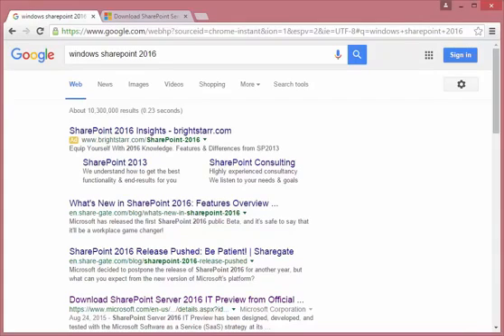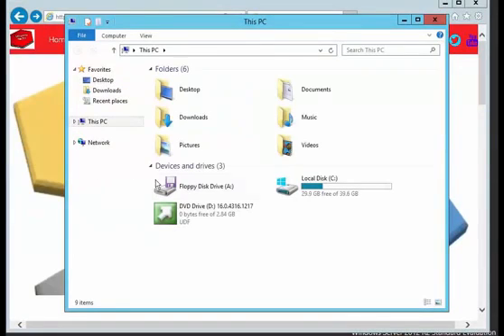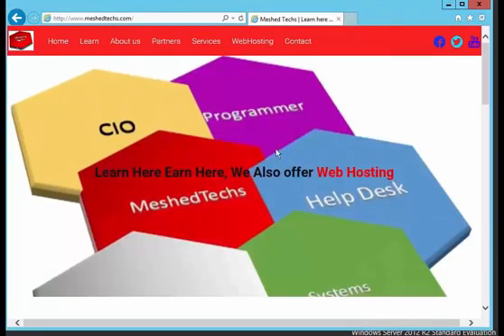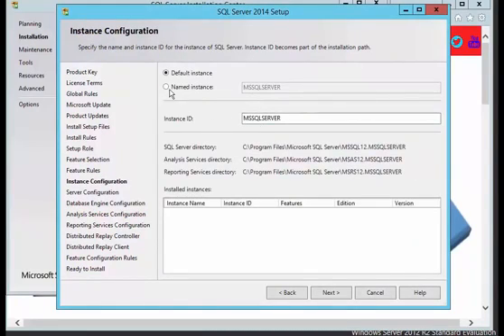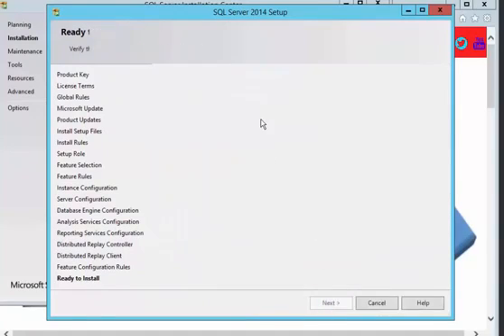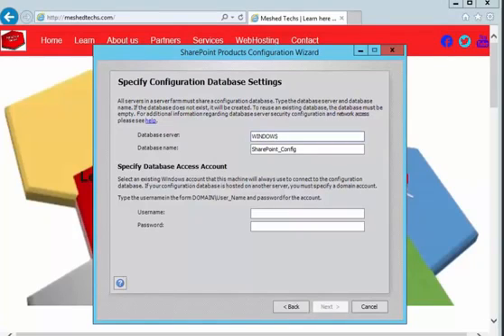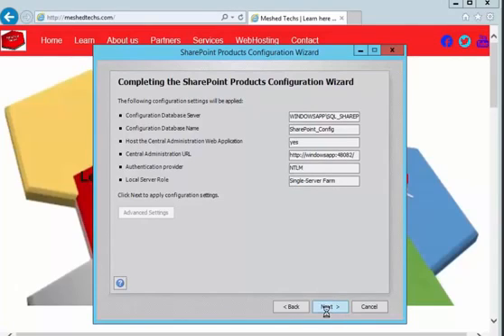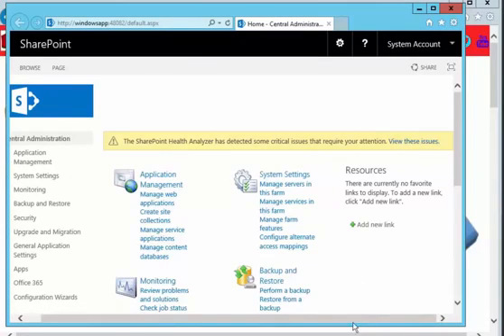Microsoft SharePoint Installation